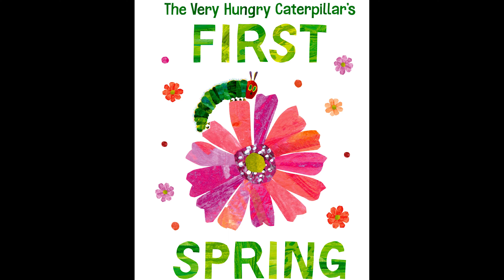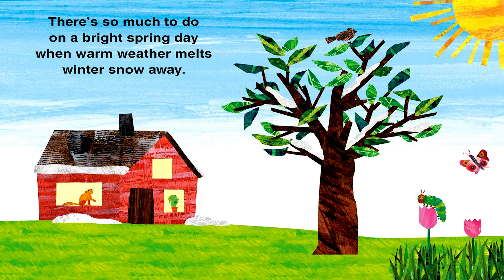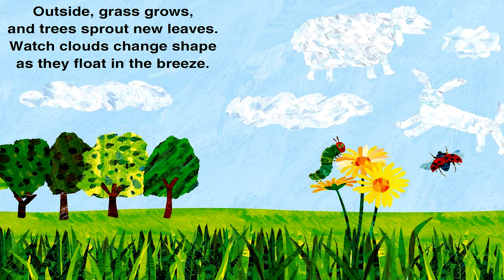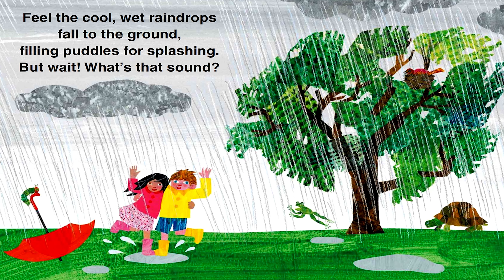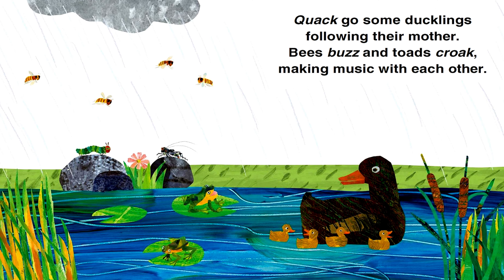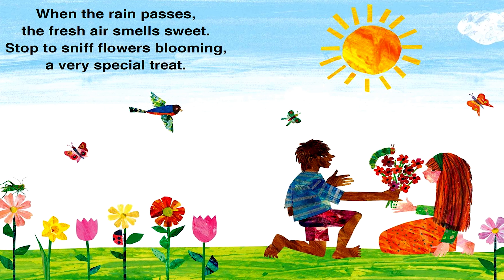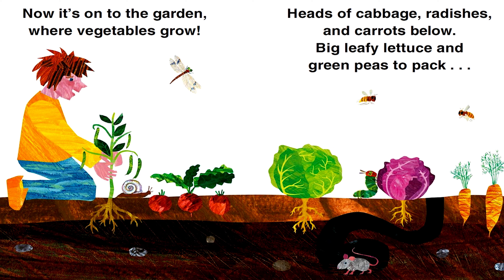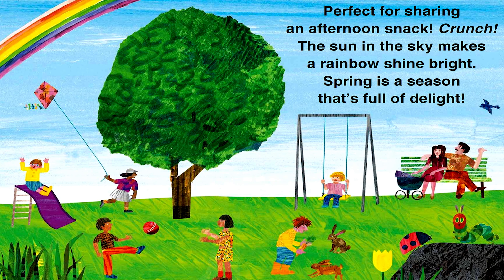The Very Hungry Caterpillar's First Spring - Read Aloud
There are so many ways to spend a bright spring day. Join The Very Hungry Caterpillar and explore everything the season has to offer! Celebrate spring with The Very Hungry Caterpillar and his friends in this exploration of the season.

The Very Hungry Caterpillar's First Spring - Author & Illustrator - Eric Carle

Enjoy this read aloud by Brittany